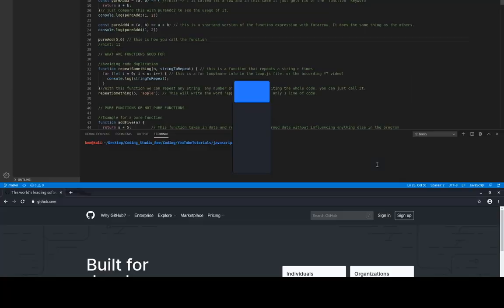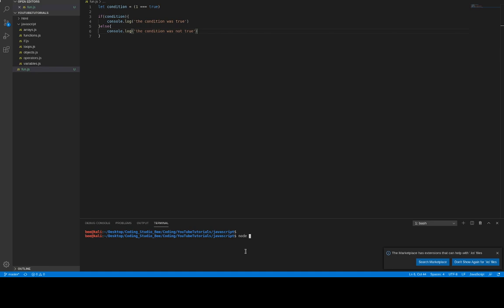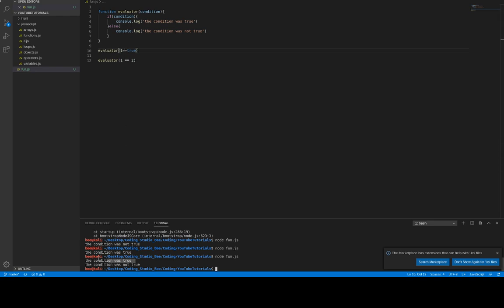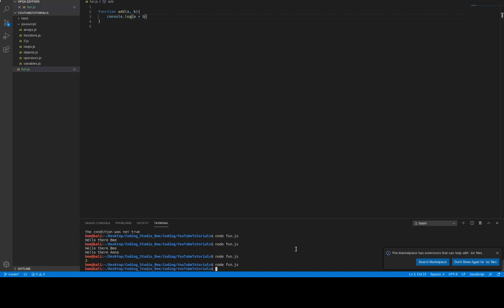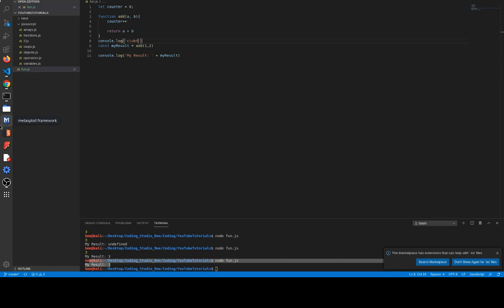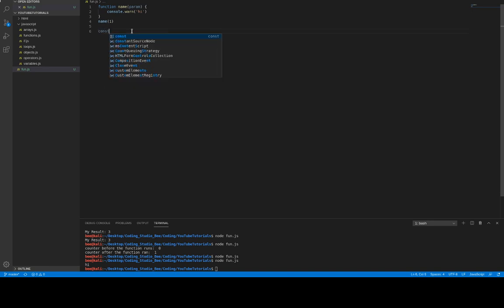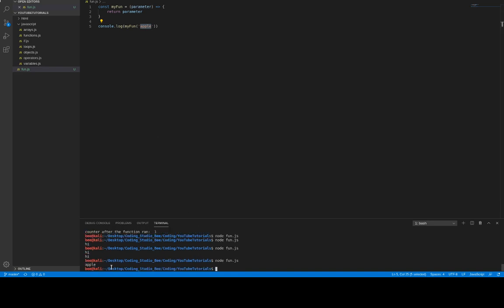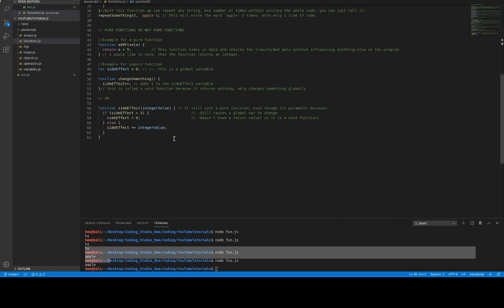JAVASCRIPT BASICS -- functions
In this javaScript basics video, I am trying to explain the use of functions, and declaring them either as an expression or declaration. As well as trying to show examples of possible practical uses.